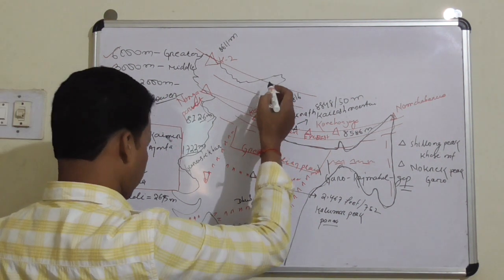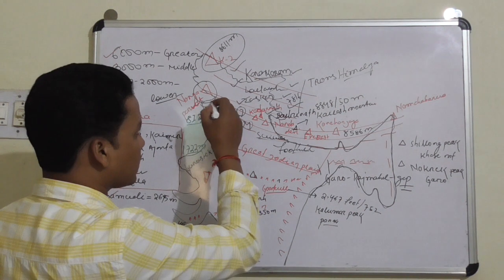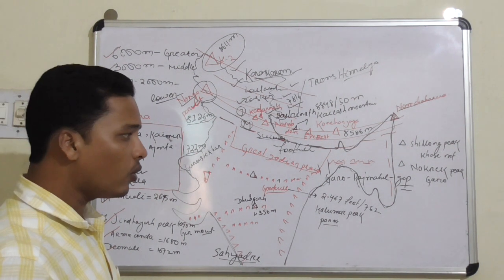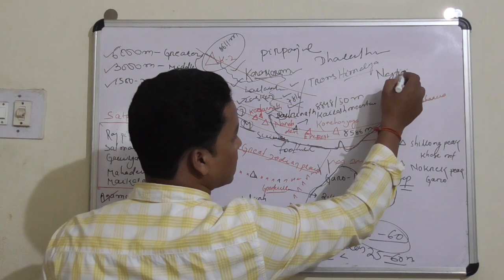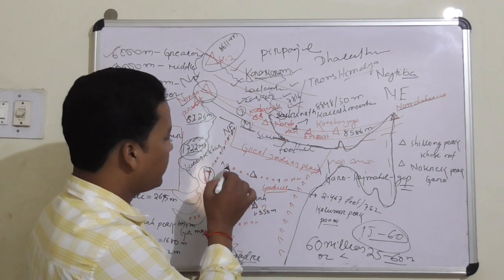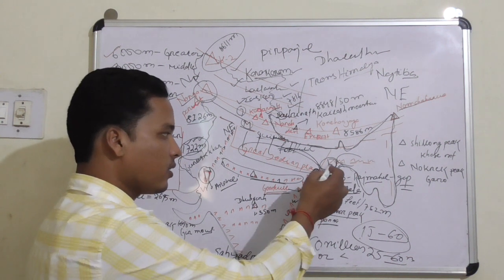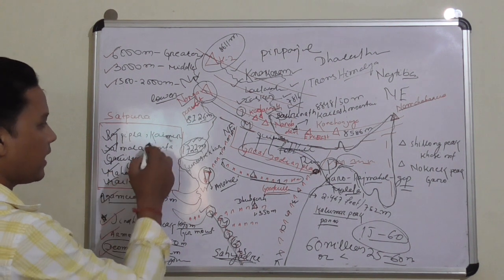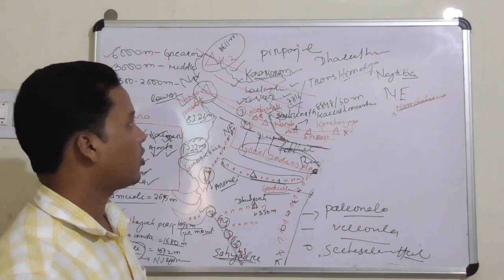mountains of india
mountains of india and their location with peaks